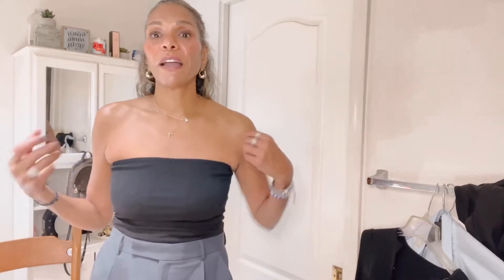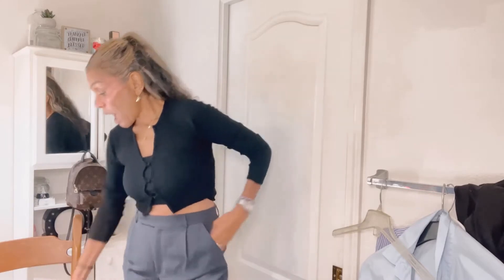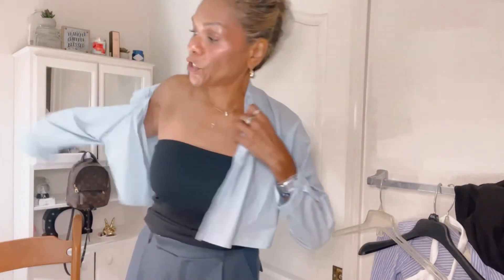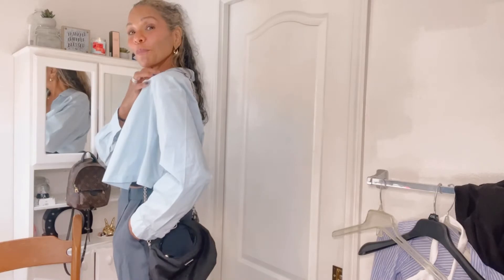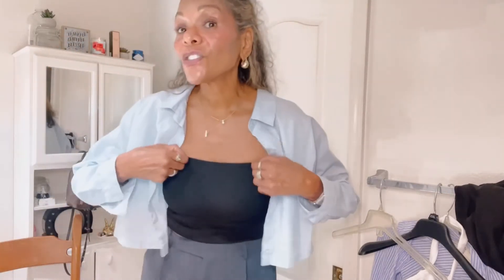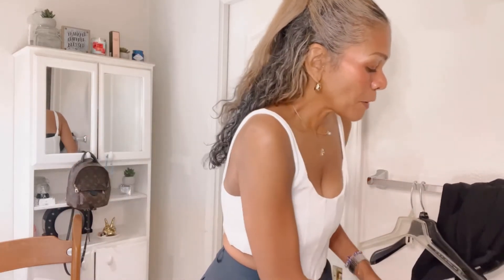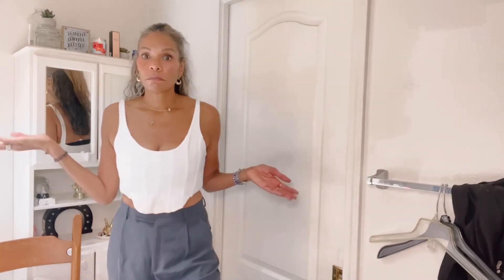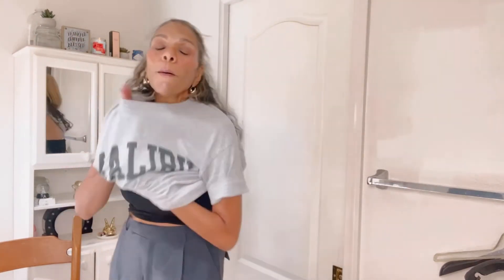Zara haul/ trouser styled. “Fast fashion doesn’t have to BE FAST FASHION”.